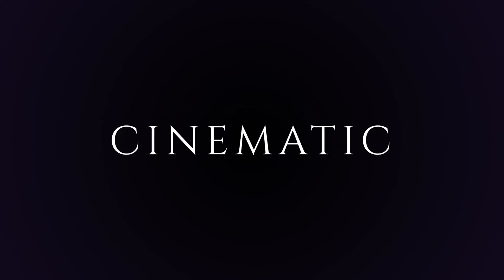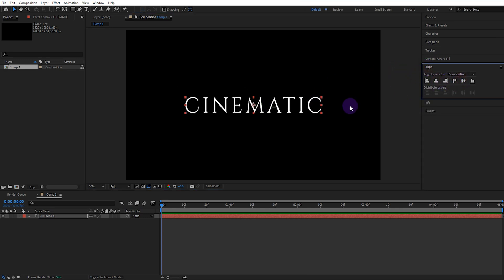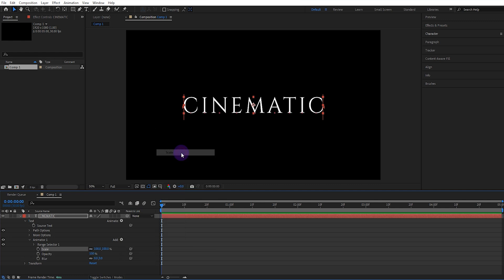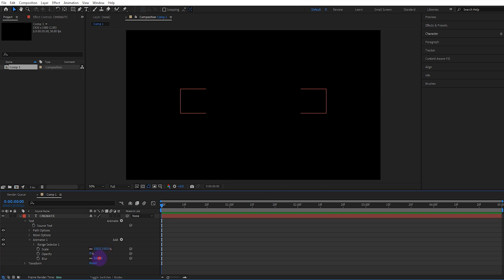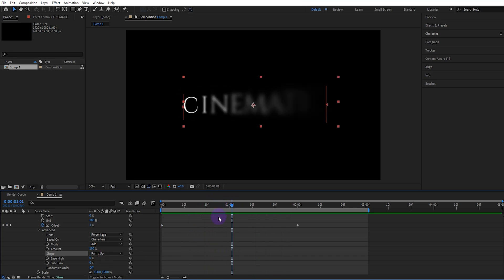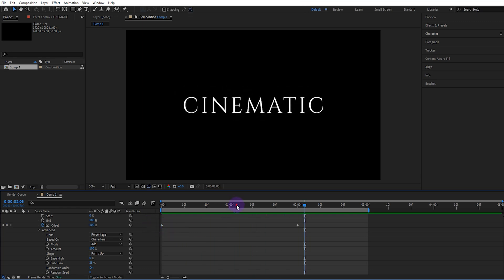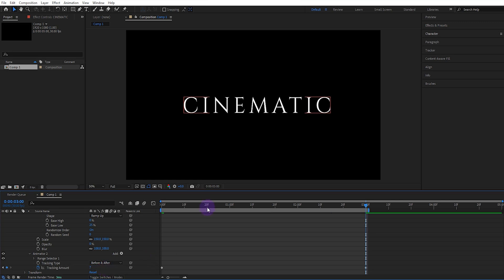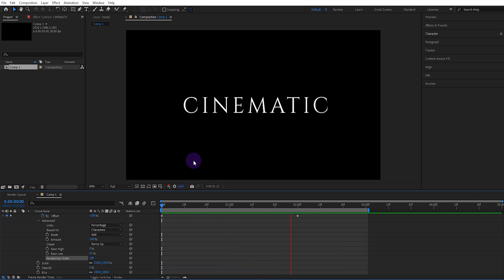Cinematic Smooth Text Animation in After Effects | After Effects Tutorials Text Animation